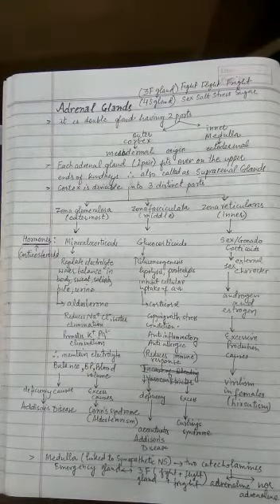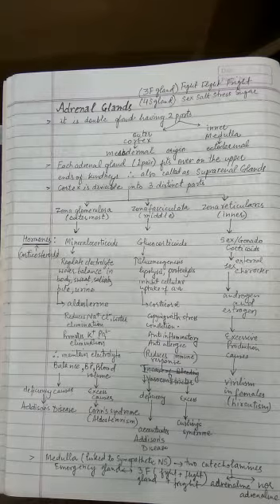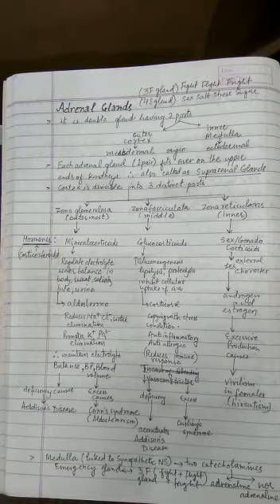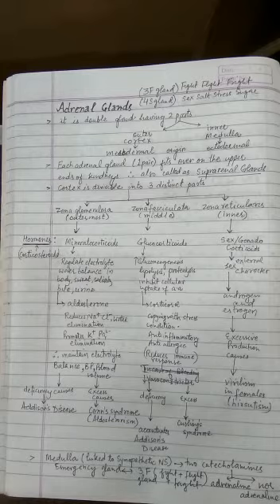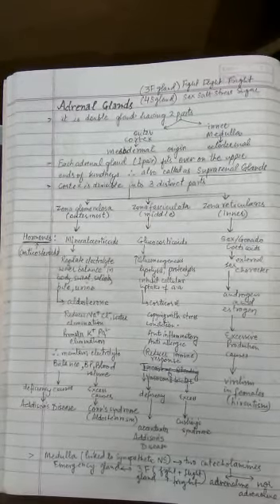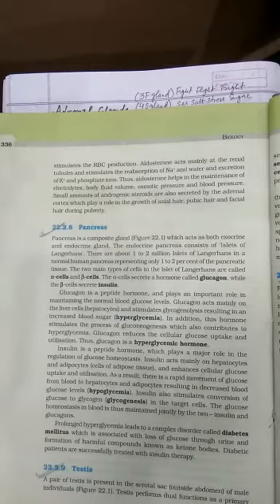Class XI Biology By Neeraj Sir Part 1